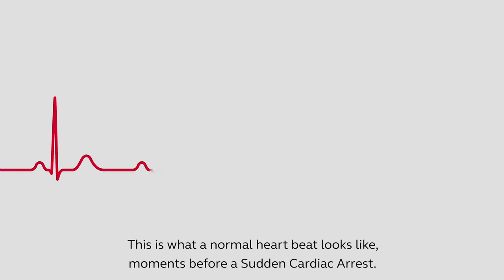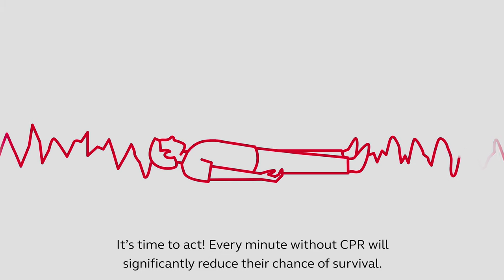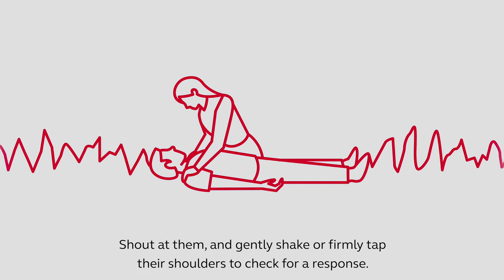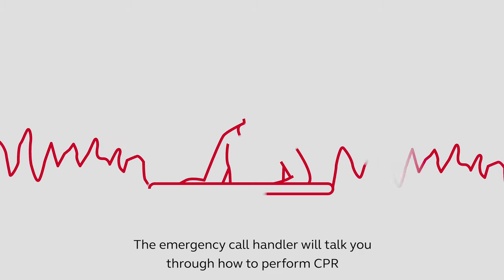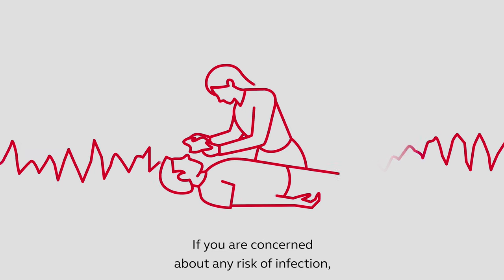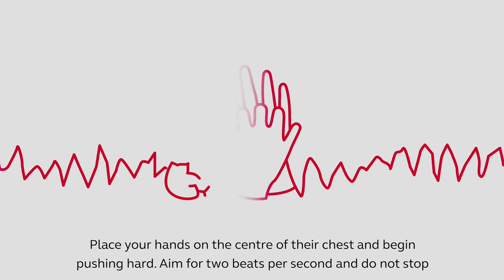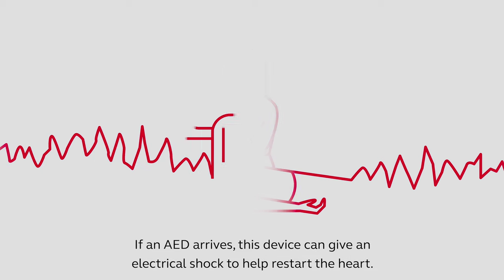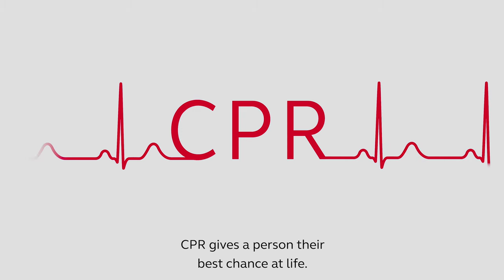Save a Life Cymru - CPR